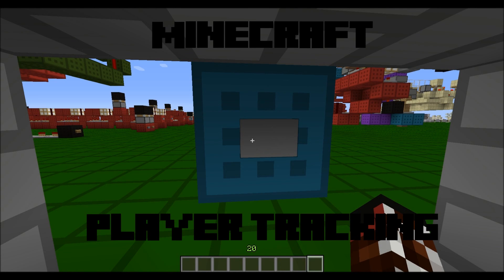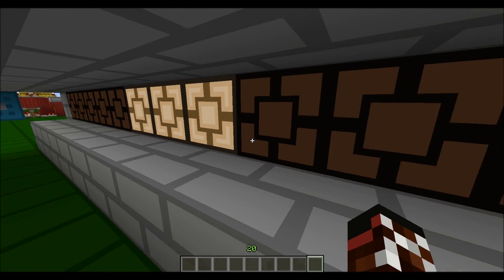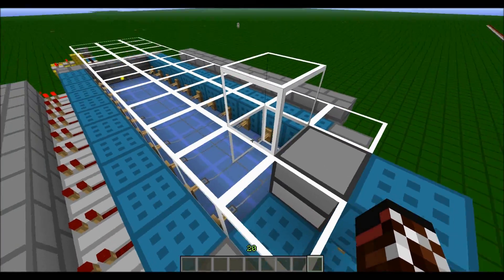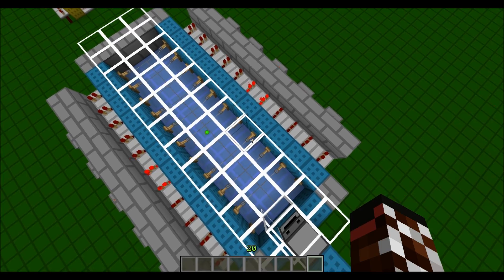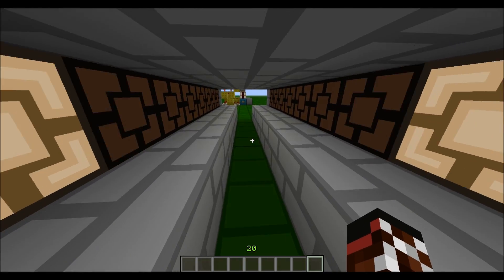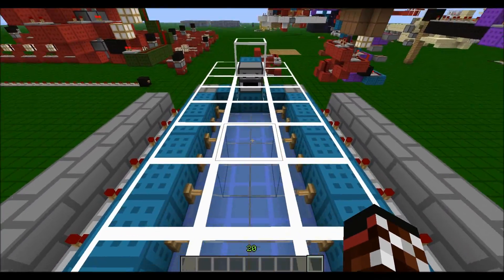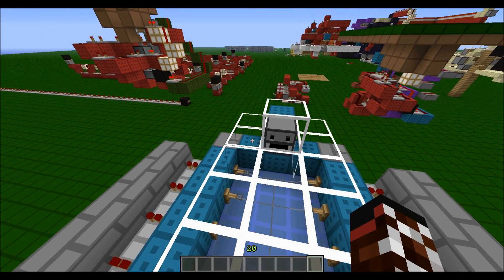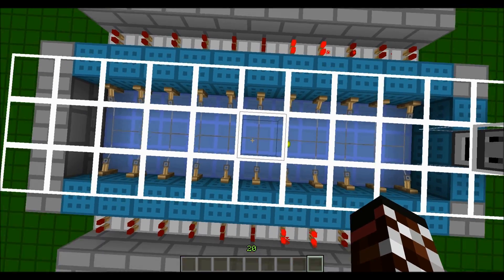Survival Friendly Player Tracking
100% Survival Friendly Player Tracking using tripwires and exp orbs!